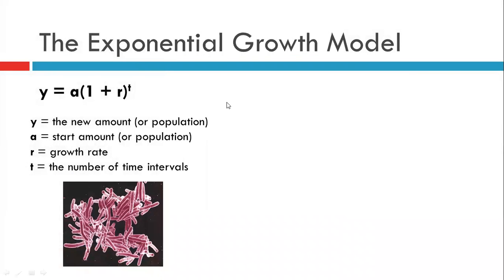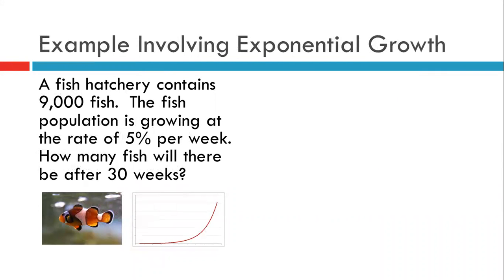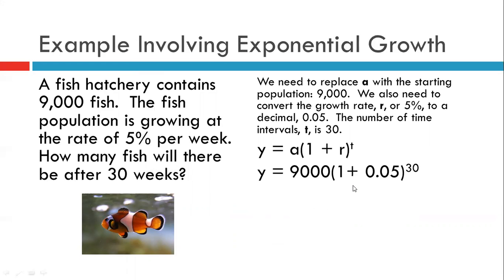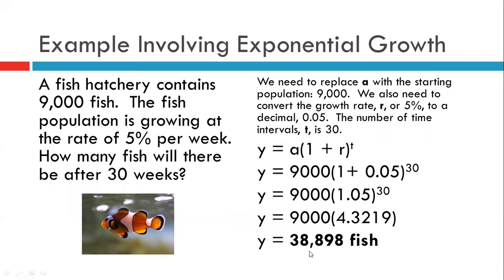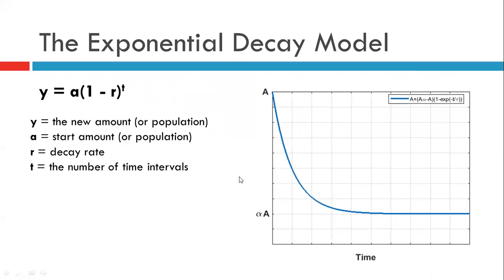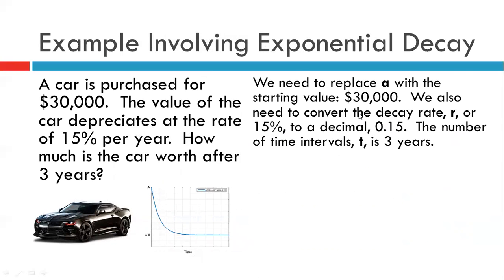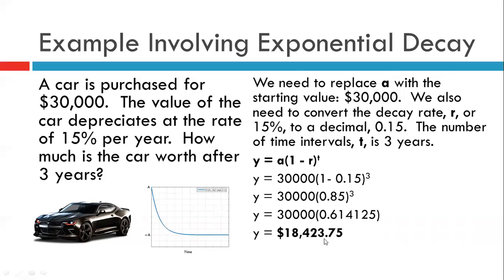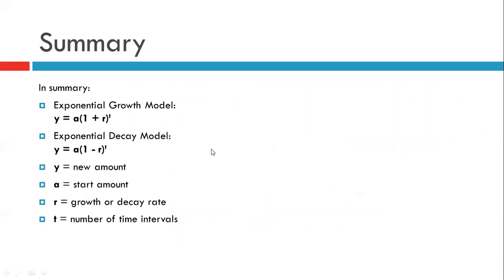Exponential Growth and Decay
This video shows you how to solve word problems involving exponential growth and decay.